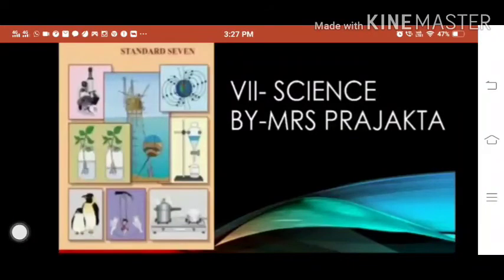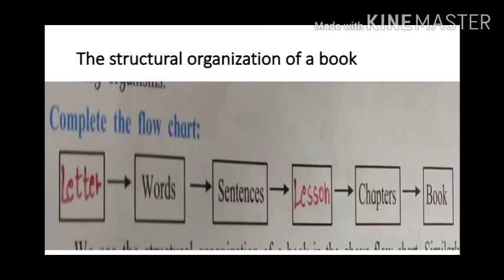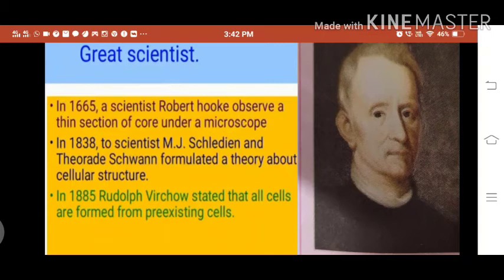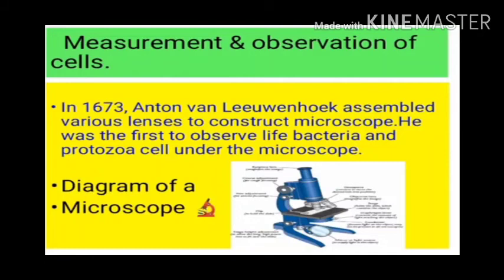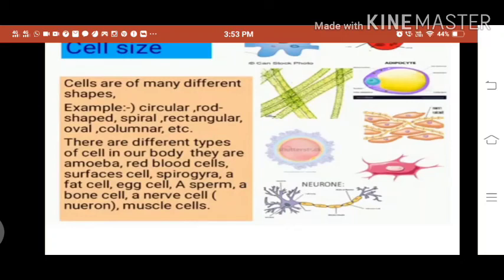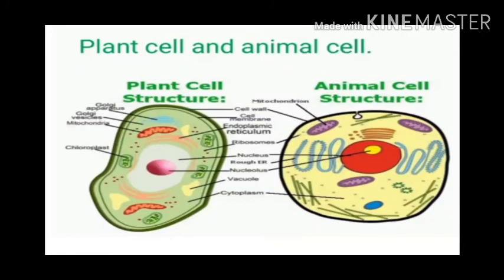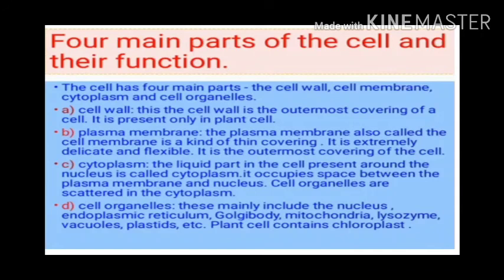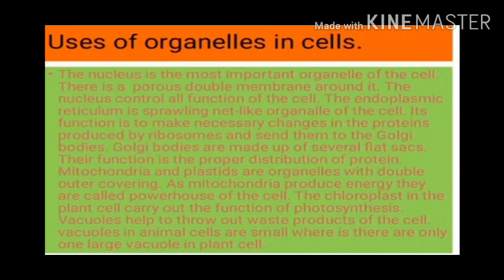Vll - Science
11-Cell Structure and Micro-organisms